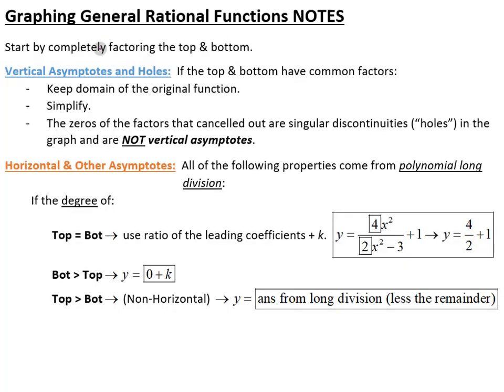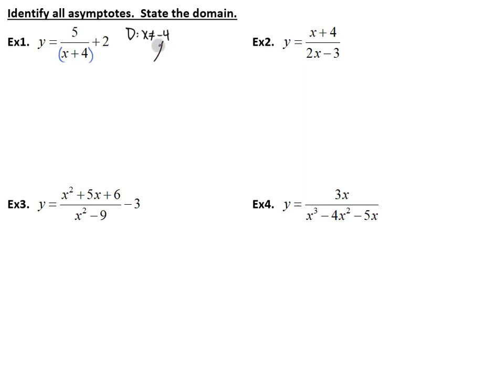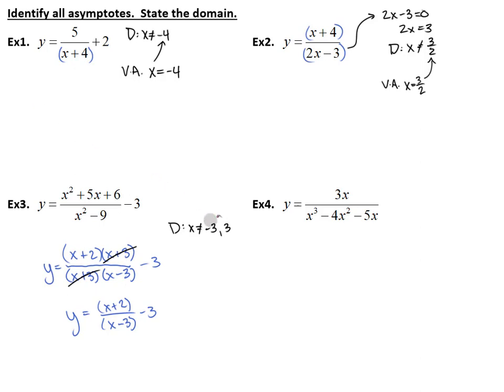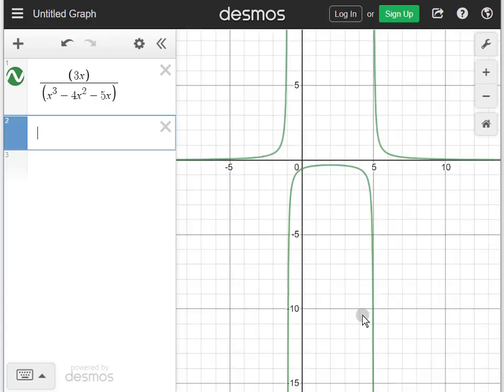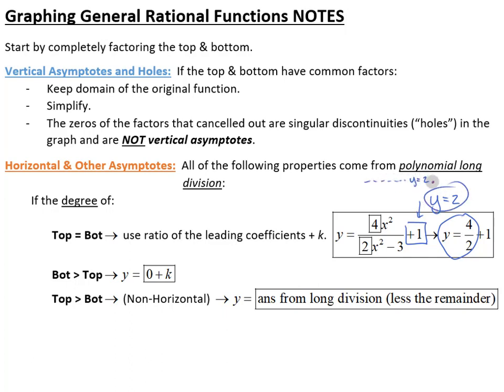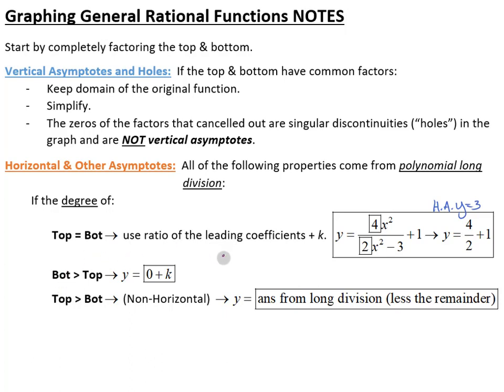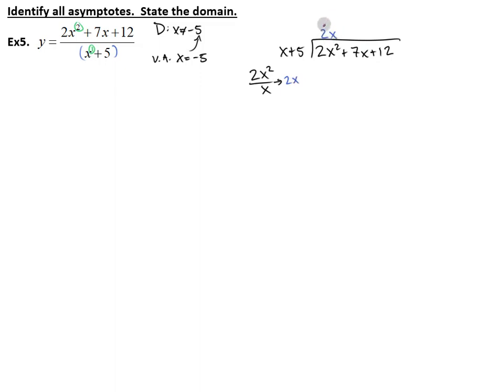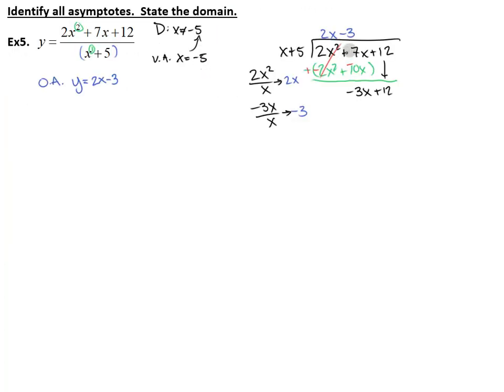Alg2H - Unit 6.5 Graphing General Rational Functions